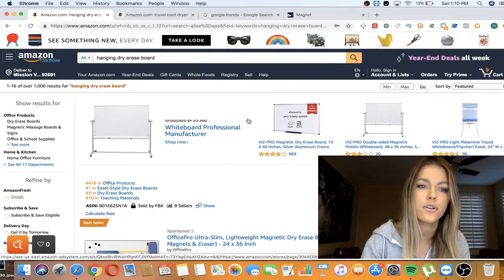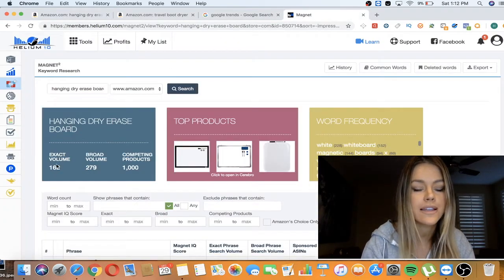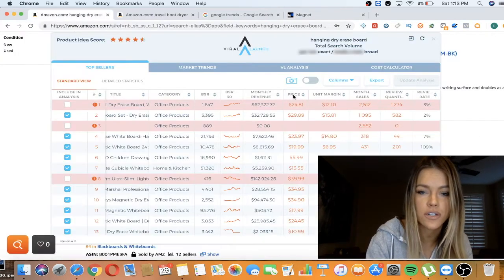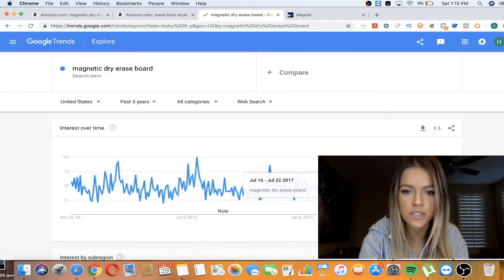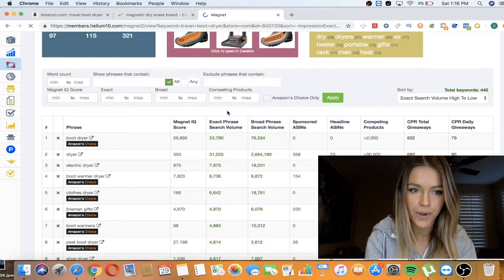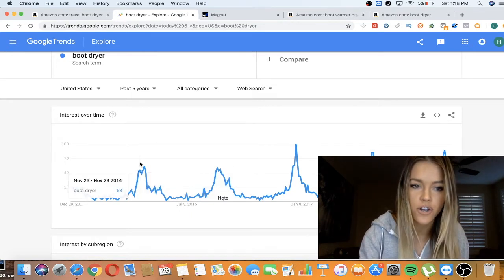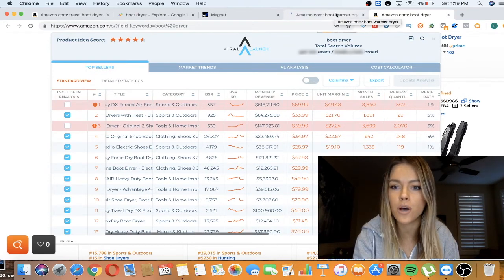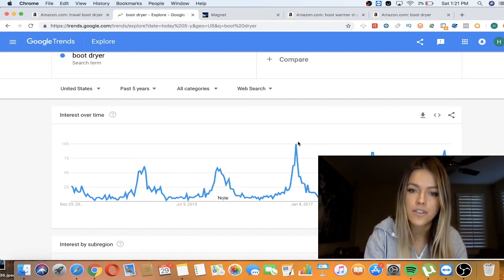Best Amazon FBA Product Research for 2019 - Validate that Your Products SELL!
Will your product sell on amazon fba? There are many factors to look at when doing product research to make sure that your product does actually sell! Here are the ways I do my research :)